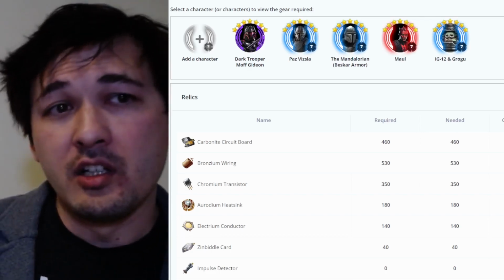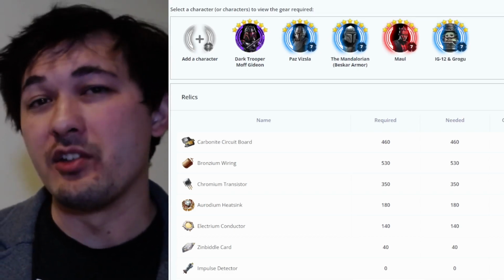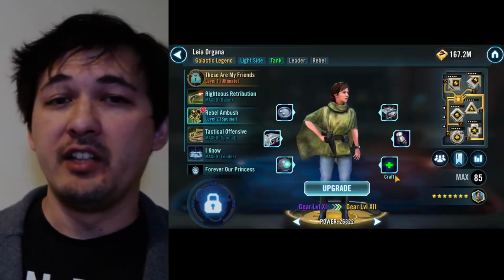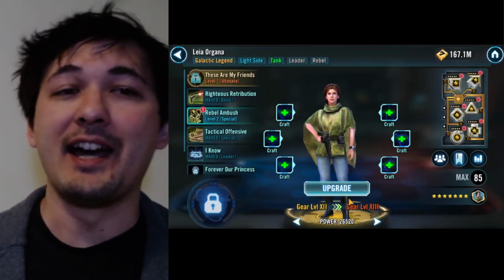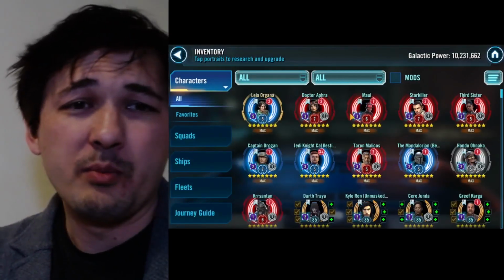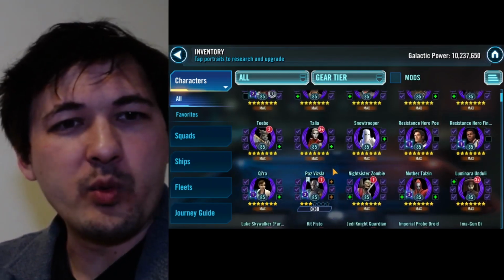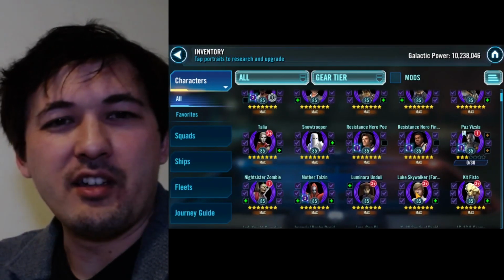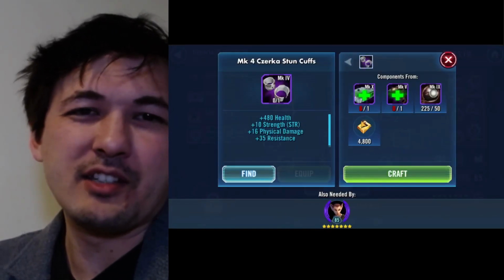ROSTER | F2P UPDATE | 009 | Relics - Next Projects - Mando Prep - Hoarding Process | SWGOH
JKCK and Leia projects accomplished. Start taking the first steps into the next projects.

0:00 - Intro + Topics
1:39 - Next Projects
4:44 - Leia Relics @zetA+ Zeta
6:06 - Mand'alor Bo Prep
8:53 - Raid + Roster Status
12:17 - OUTRO

All music licensed via YouTube Creator Music Library